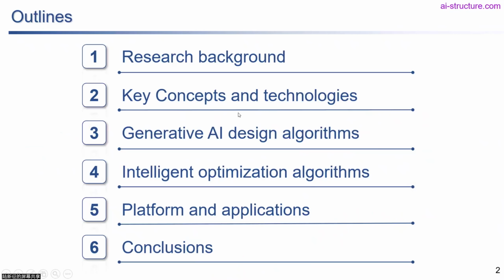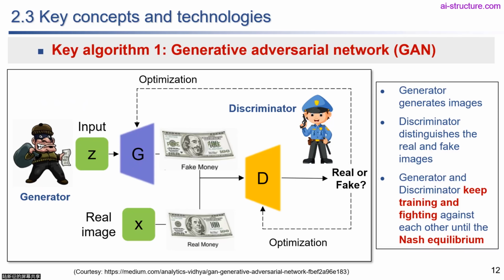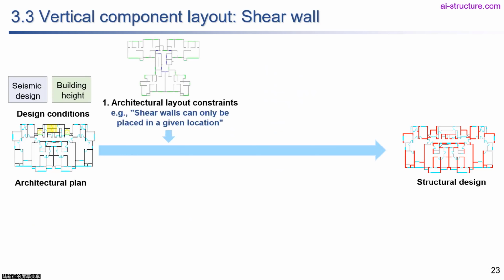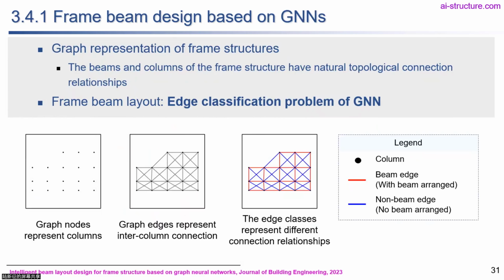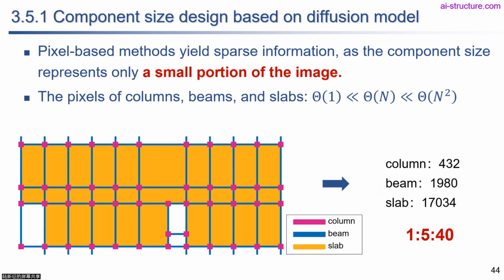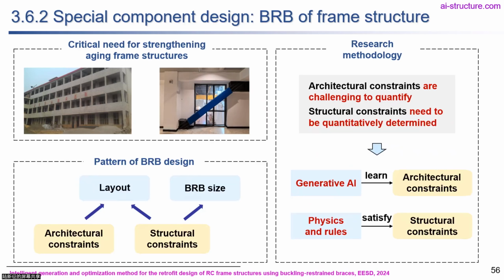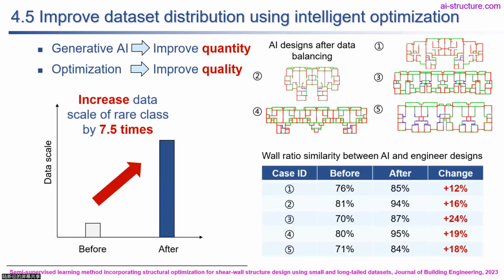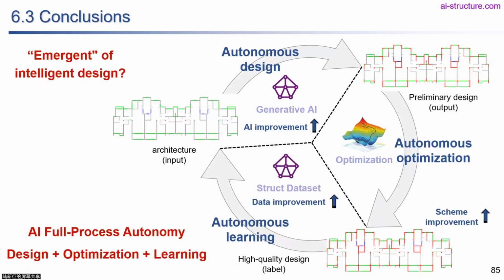Generative-AI Design and Intelligent Optimization of Building Structures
Semi-plenary lecture at COMPSAFE2025, Kobe, Japan.
Traditional building structure design methods are inefficient and heavily dependent on engineers' expertise. Emerging generative AI technologies, while promising, require enhancements in the safety and cost-effectiveness of their designs. This study introduces an integrated generative AI and intelligent optimization framework for building structure design. Leveraging generative AI, the intelligent generation algorithm generates feasible design schemes by learning from existing drawings and considering constraints of architectural layout, design conditions, mechanical principles, and empirical rules. Accelerated by data-driven and domain knowledge-enhanced computational models and evaluation functions, the intelligent optimization algorithm refines AI-generated designs swiftly. The proposed method, integrating intelligent generation and optimization, ensures design safety and cost-efficiency, and mitigates the challenges of scarce and poor-quality training data faced by AIs. Case studies demonstrate that the structural designs produced by the proposed method are on par with those of human experts, meeting design criteria and enhancing efficiency. The proposed intelligent design platform has been adopted by over a hundred design and research institutes, impacting thousands of engineering projects.